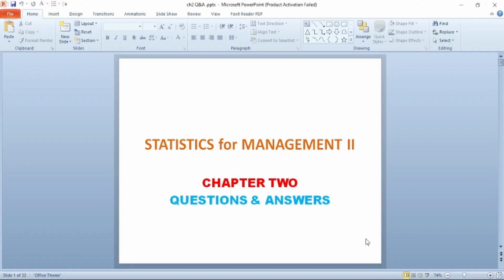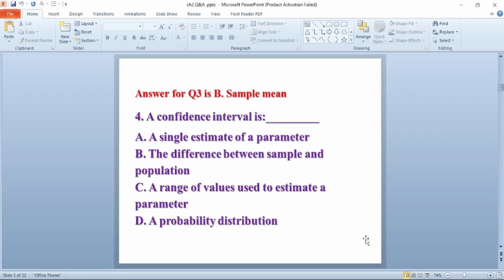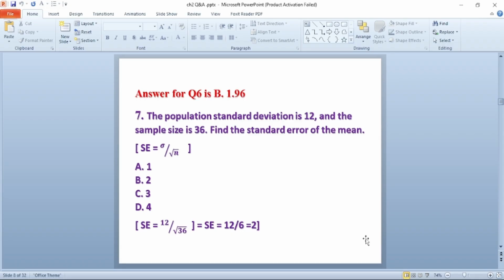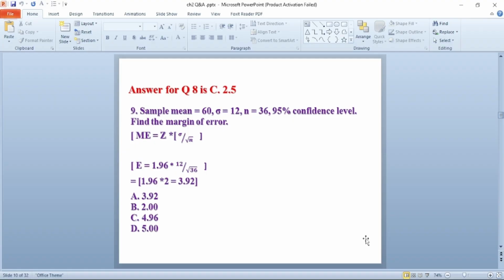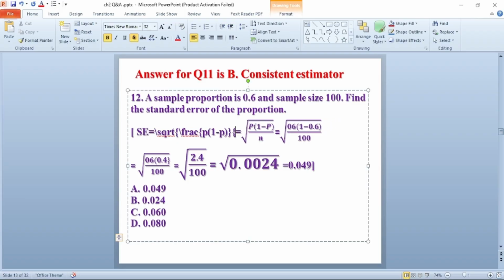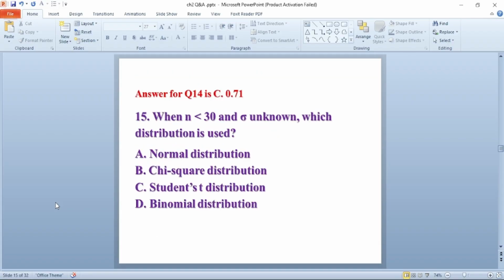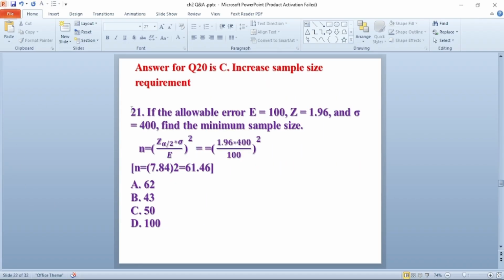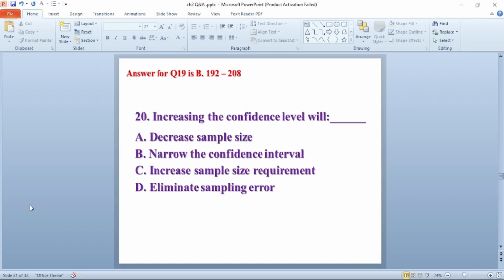Statistics for management II, chapter two Q&A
YouTube Description

Welcome to Statistics for Management II – Chapter One (Q&A)! 📊

In this video, we explain and solve important questions and answers from Chapter 1 of Statistics for Management II.

✨ In this video you will learn:
• Key concepts from Chapter 1
• Step-by-step explanation of important questions
• Conceptual and calculation problems
• Helpful tips for exam preparation and revision

This video is perfect for:
🎓 Undergraduate Business Students
🎓 Management Students
🎓 MBA Students
🎓 Anyone studying Business Statistics

📚 If you want to understand statistics in a simple and practical way, this lesson will help you.